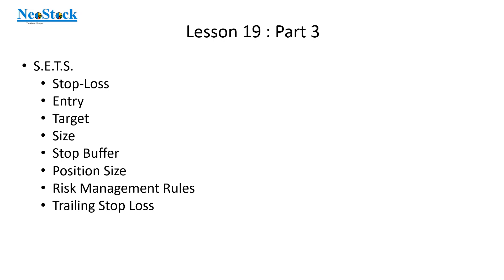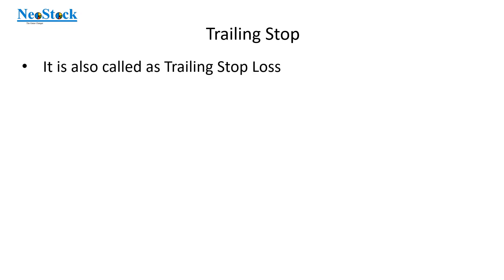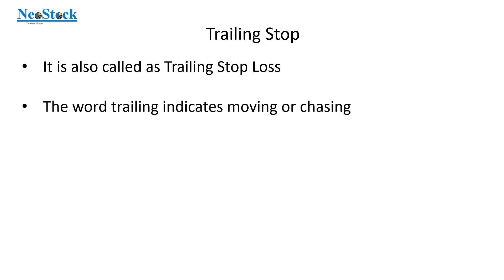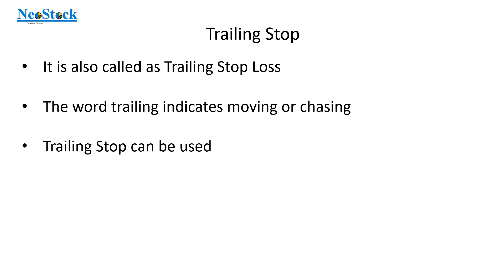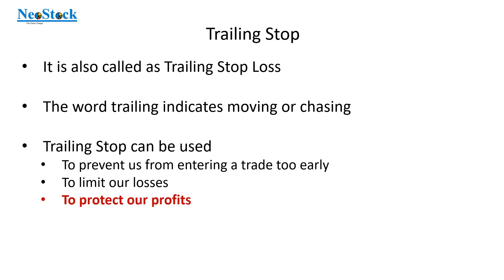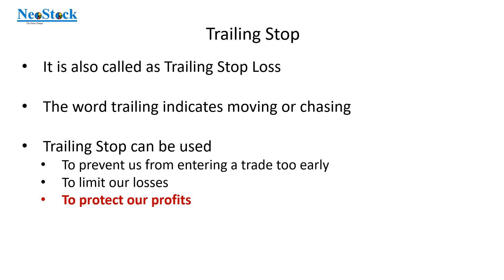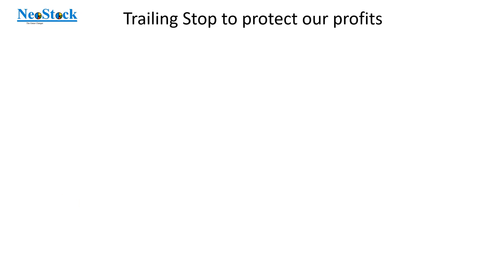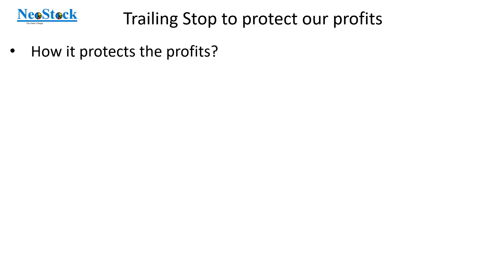Lesson_19.3 Trailing Stop Loss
1, Trailing Stop to protect our profits
2. When to use Trailing Stop ?
3. Trailing Stop Strategy to capture the big move
4. RELIANCE chart example - How we could have captured the big move in last 5 months period